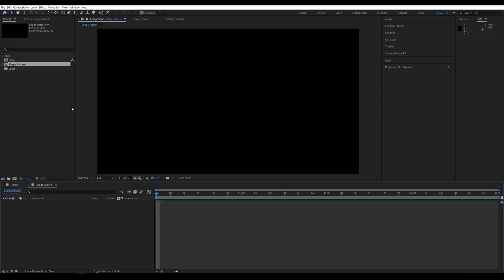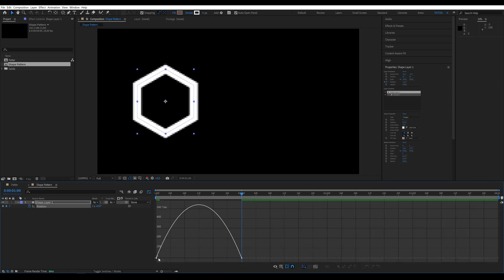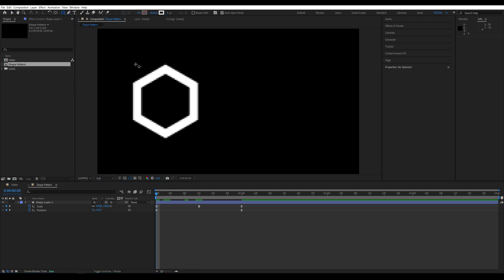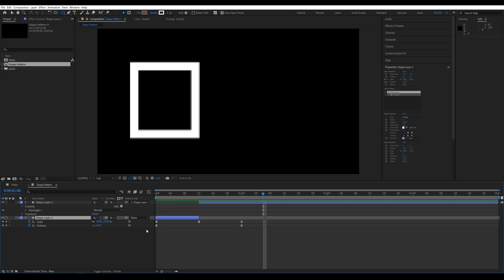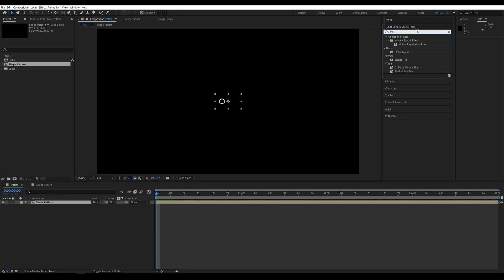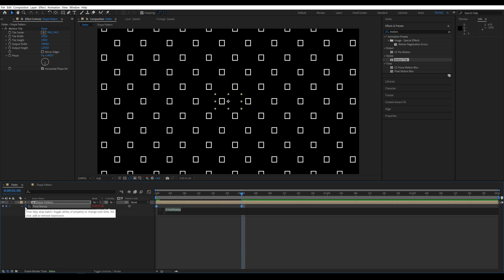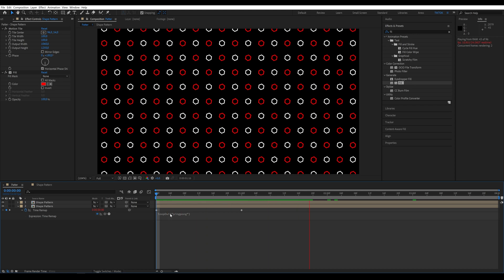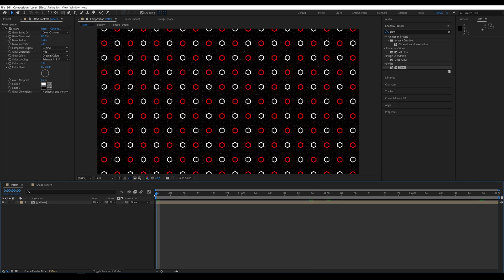Dynamic Pattern Shape Animation Tutorial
AEJuice YouTube Channel Learn how to create stunning shape animations in After Effects